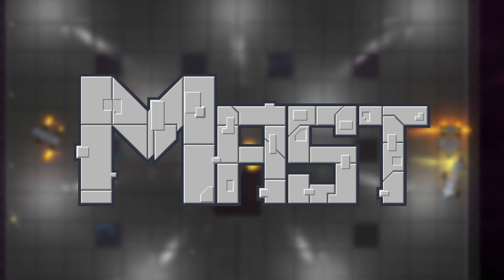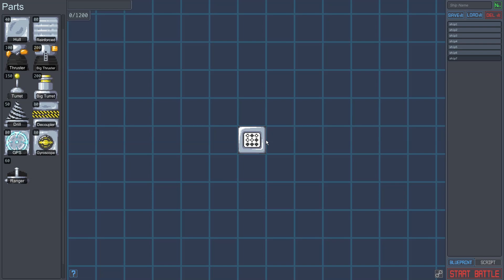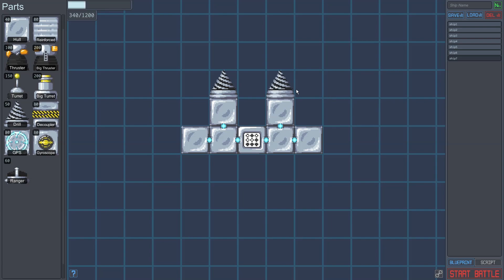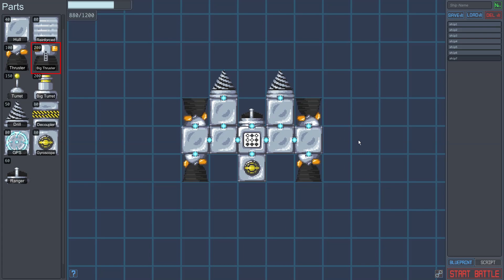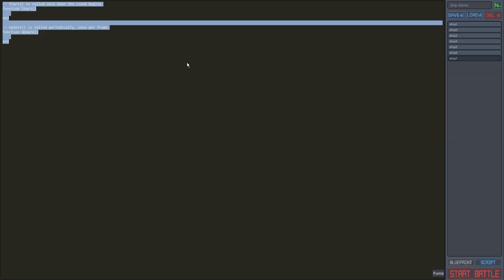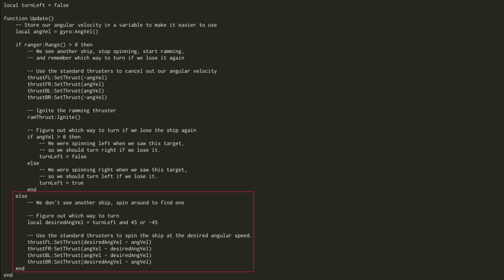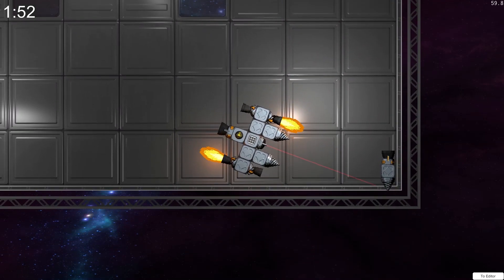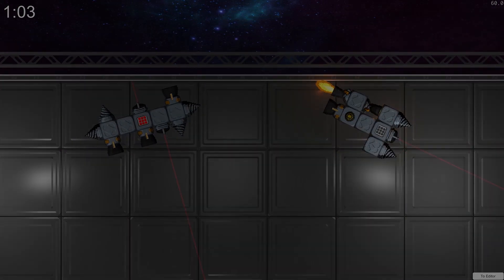Building Your First Ship in Mast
A simple gameplay tutorial showing off how to build and code your first ship in Mast.